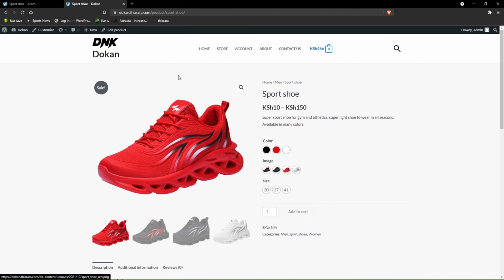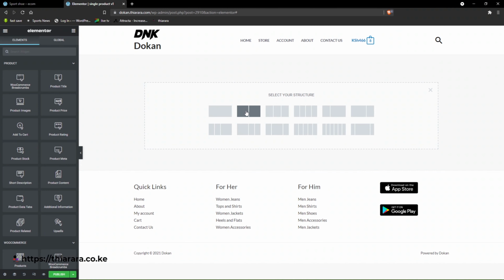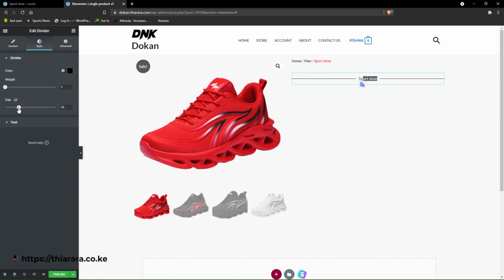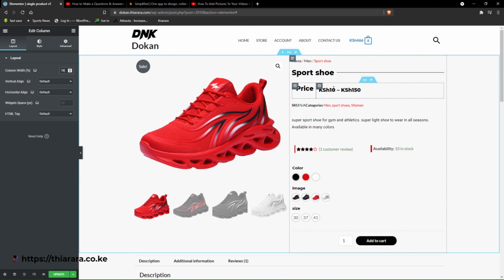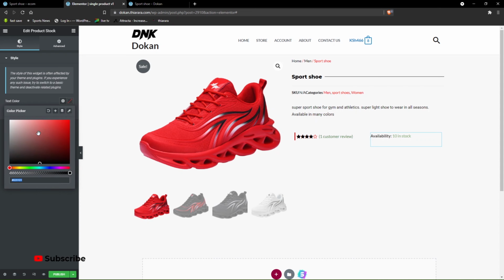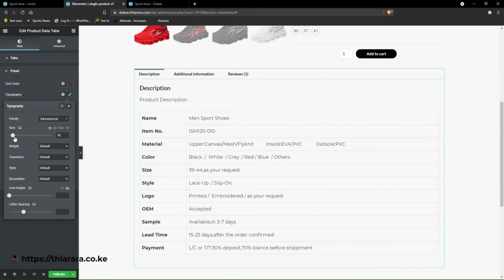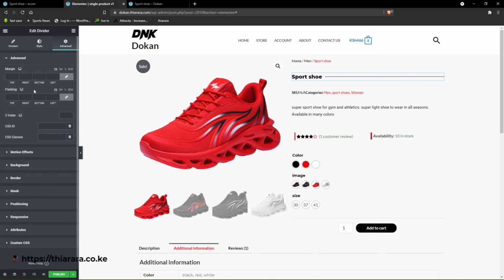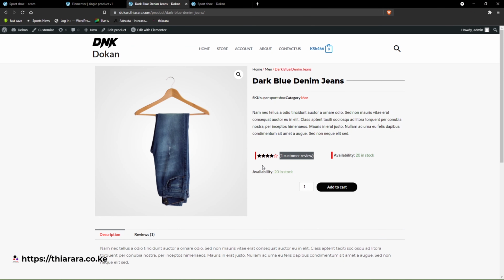How to create Amazing single product page design using Elementor -WordPress Elementor tutorial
Learn How to create Amazing single product page design using Elementor -Elementor Single Product Tutorial (WordPress Elementor tutorial) . This tutorial is for anyone who needs to create a single product page. It's an excellent crash-course for beginners who are looking to learn more about how to use the Elementor Pro editor. You'll learn how to create an amazing product page design with this one-minute tutorial!
🔥🔥Elementor is a popular page builder plugin for WordPress that allows users to create custom layouts using different elements. It is easy to use and powerful, with plenty of options for customization. This guide will show you how to create an amazing single product page design using Elementor.✅
🔥🔥Today we will show you how to create a beautiful and powerful single product page design with Elementor. ✅

_______________🔥Useful Tutorial in the tutorial:  __________
📢 How to create WooCommerce variable product

_______📝 100% useful  link that will help you⬇️⬇️⬇️ _______

_______________  ⏰Timestamp⏰________________
🕕 00:00   Introduction
🕕 01:29   Plugin installation
🕕 02:18   Creating the single product page
🕕 05:48    Creating product image section
🕕 06:01   Product info section creation
❌❌Missed section on recording time❌❌
🕕11:50   adding product price🚦
🕕 24:11   adding Related product
🕕 28:55   Tablet and mobile responsive check
🕕 30:12   Adding condition
🕕 30:45   Project preview
🕕 32:52   Thank you.